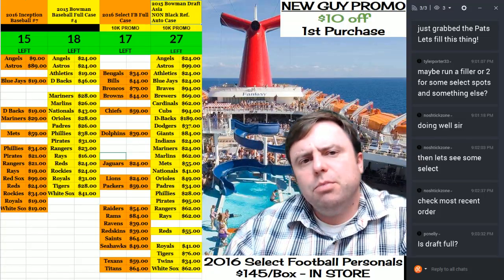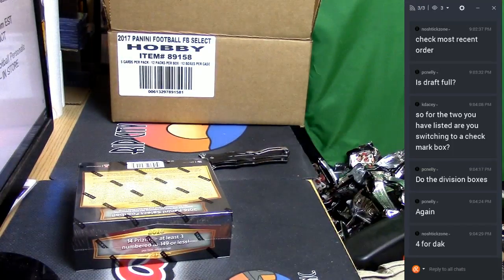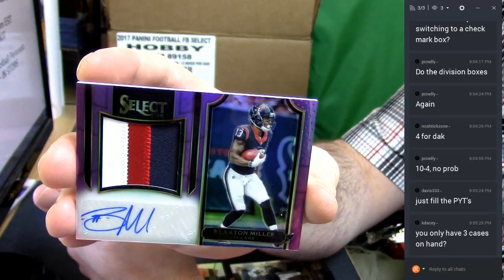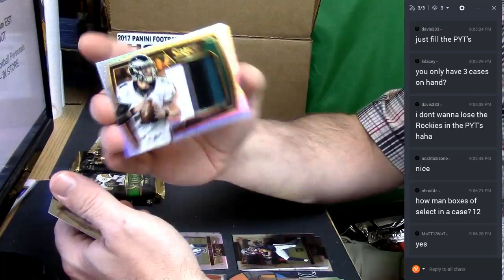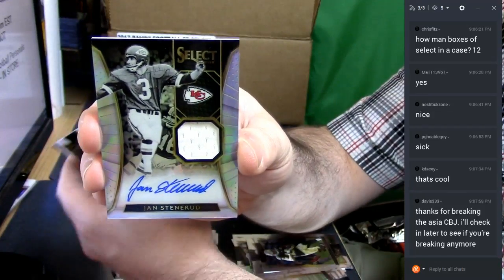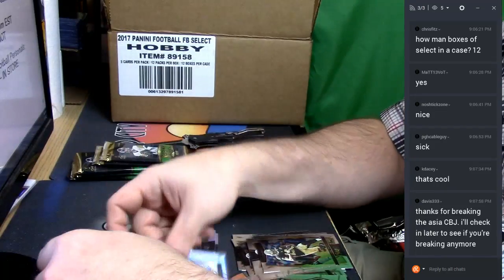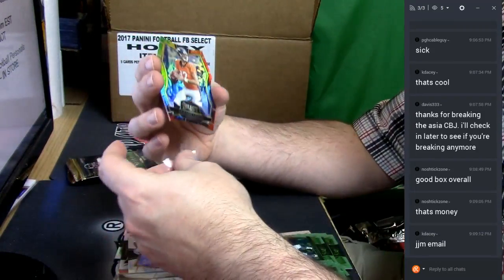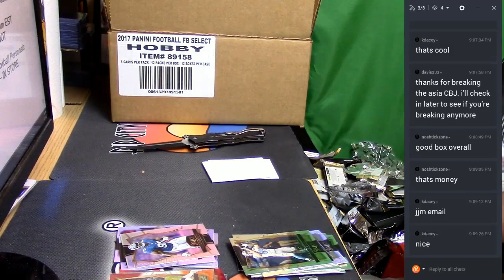2016 Select Football Personal Box 03032017